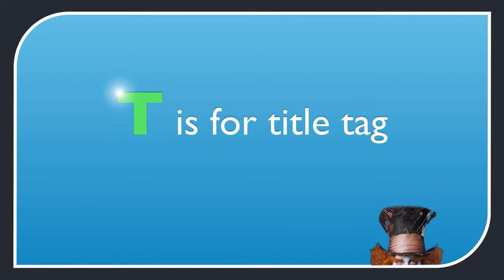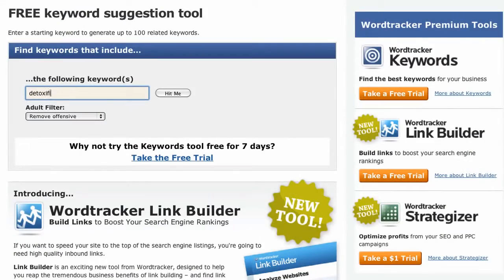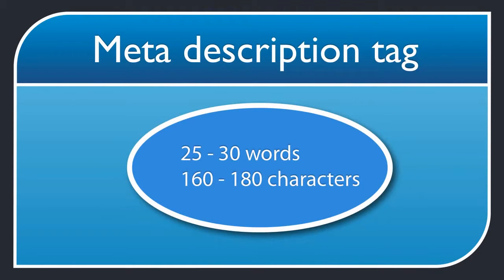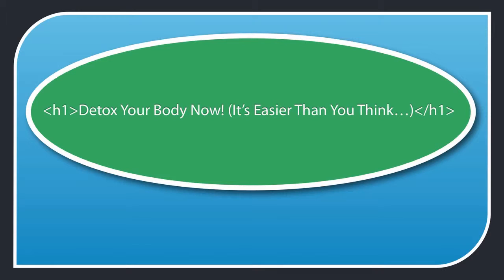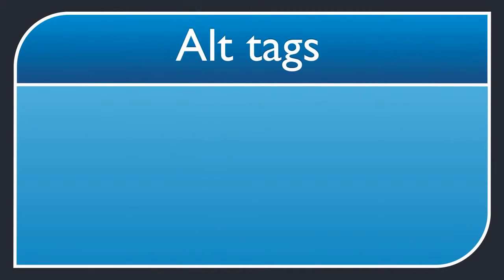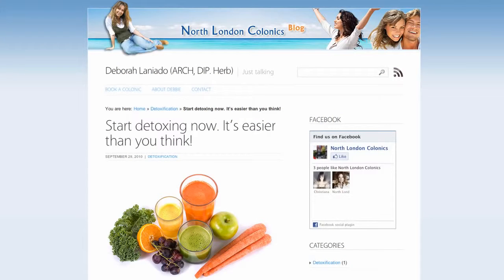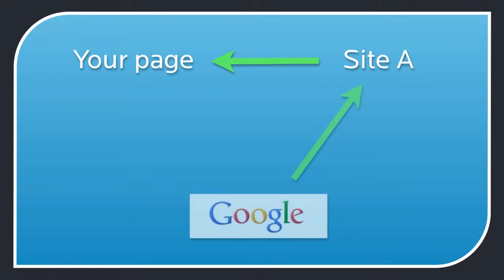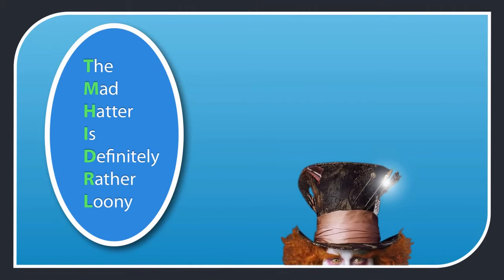Dịch vụ SEO: SEO website với Google (♥ - ♥) Insolink Việt Nam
Mô tả cái nhìn mới về dịch vụ Dịch vụ marketing online 2014. Cung cấp lượng thông tin mới nhất về tình hình marketing online 2014.